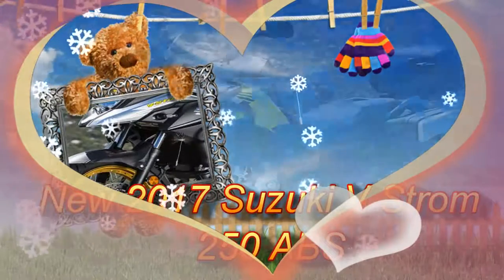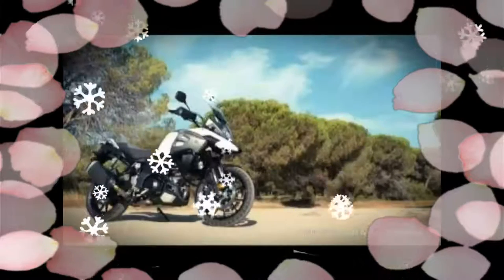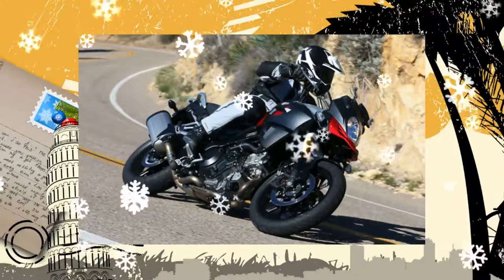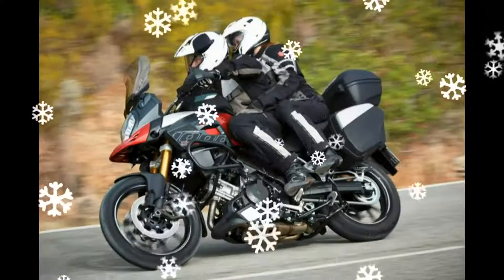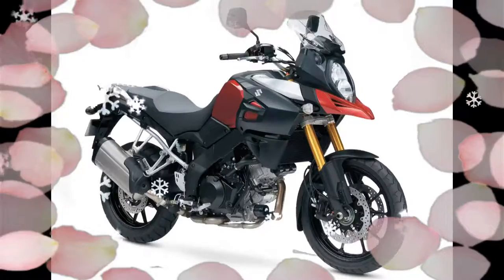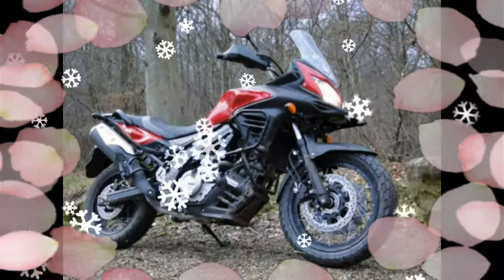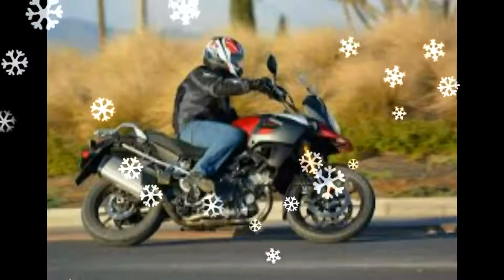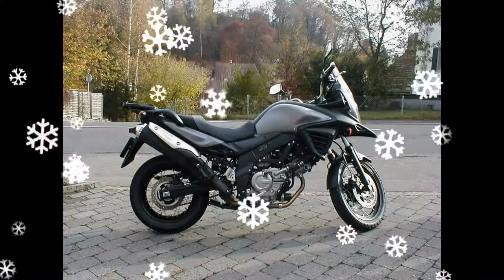New 2017 Model Suzuki Bike V-Strom 250 ABS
New 2017 Model Suzuki Bike V-Strom 250 ABS   Suzuki developed markets, including India, we have an all-new entry-level information before working on a motorcycle adventure. It's a new adventure in the quarter-liter bikes 'G-Strom 250' will be the name came to be known; However, the bike, the Suzuki V-Strom 250 'is named. Suzuki Inazuma 250, based on the new Suzuki V Strom 250 of the motorcycle, the Kawasaki Versys 250 and its league.Initially will compete against others, India is the second launch in the Japanese market, however, the bike will be launched in 2017 with a 248cc four-stroke motorcycle half of powerful liquid-cooled the V-Strom SOHC 6-speed of 250 India launch MotorCycleTube DateWelcome pair gearboxSuzuki parallel-Twin that is !!! Sport and racing, touring bicycles, Cruisers, Choppers, Dirt, Off-Road, Enduro motorcycles, scooters ... and everything that moves on two wheels - we have our channel, our original, a little (2-3min) walkaround Motorcycles videos, daily upload! Cycle of our coverage in Europe, USA and Canada from shows - EICMA Milan, AIMExpo Orlando, the Paris Salon de la Moto, NY Motor Show, Motorcycle Show in Toronto, Montreal Motor Show ... in our High Definition, 1080p 60fps on the explanatory videos, we have bike design, take a look at the engine and controls, so you have a general idea and appreciation of a certain brand or a company bike in model.The Has yet to make an official announcement would come as a sham or not. We have the V-Strom new adventure motorcycle of 250 motorcycle end of the CKD kits 2017The India will expect to go on sale in the country, and locally based on the company's Gurgaon plant will be made. We believe that the bike is priced somewhere around Rs 2 lakh.
Adventure motorcycle trip and really appreciate all of your comments and critics around the fuel efficiency.We 25-30kmpl recovery - YouTube channels in the motor of one of the most diverse and complete the building, they help a lot !!! We sell new adventure motorcycle 2017.Suzuki V Strom can expect in the country at the end of the V-Strom 250, 250 of the motorcycle CKD kits like PriceThe brought to India, and the plant will be made locally, based on the company's Gurgaon. Low-to-mid-range power of the engine has been optimized to increase the company's claims. Power by a 6-speed gearbox is transmitted to the wheels on the back of the bike. Can run up to 482 km on the bike fuel tank.Besides V-Strom 250 company to launch KTM Duke 200, Bajaj Pulsar 200NS and the Suzuki Gixxer 250 plans to compete in the upcoming Mahindra Mojo. Gixxer 250 24.7bhp production of power and torque 23.2Nm a 250cc, single-cylinder engine is powered by.
Suzuki V Strom 250 Adventure motorcycle fuel in India and around the tour MileageThis 25-30kmpl efficiency.Suzuki V Strom 250 DesignSuzuki V Strom 250 is expected to return to the side of the ProfileThe Suzuki V-Strom 250 design inspiration from the company's first entry-level bike adventure - V-Strom bike sharp tank 1000. the second mask, mud guard, alloy wheels, project features, such as the radiator casing, straight in front of the windscreen, fake Li Road, telescopic front suspension mounted on a single front disc brake and turn indicators. The bike could be adjusted to a reasonable size of the screen and includes an LCD instrument panel.